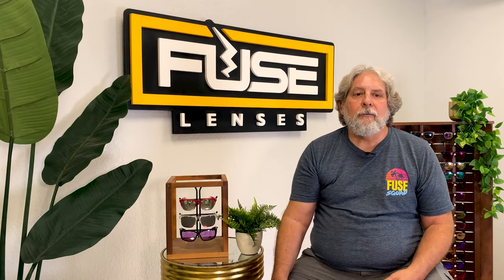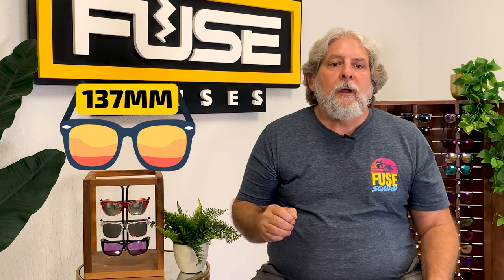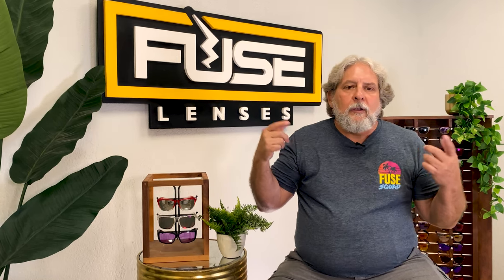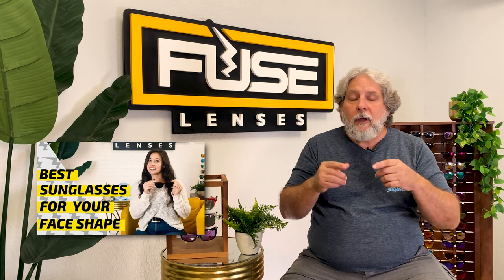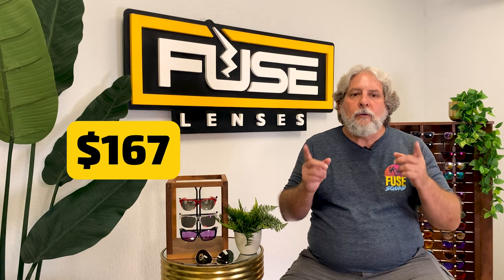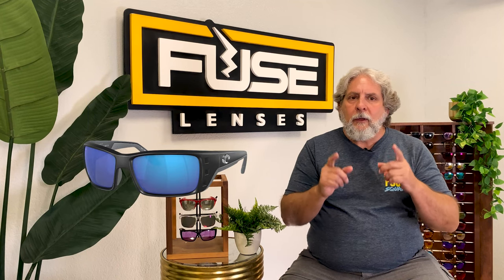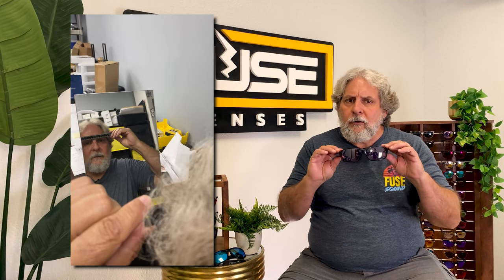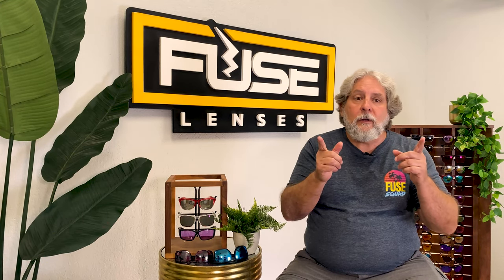The BEST Sunglasses for BIG Heads | Frames That FIT Wide Faces!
These are the best sunglasses for big heads that will stay put without being too tight– from Oakley, Costa, Ray-Ban, Spy Optics, and Fuse Lenses!

Get $5 off your first pair of sunglasses or lenses with code "FUSEYT"

If your head is larger than most, the average pair of sunglasses probably doesn’t fit, and finding shades that aren’t too tight can be trial and error. Not anymore! Today you’ll learn what you need to look for in sunglasses for larger heads, plus some of our favorite frames that actually fit big ole noggins.

ABOUT FUSE LENSES:
At Fuse Lenses, we make high-quality replacement lenses for your name-brand frames so you can extend the life of your sunglasses, explore different lens options, and have more time and money to spend on your outdoor experiences. Whether you are an adventurer, fashionista, beach bum, fisherman, or just need help to get your daytime sunglasses back up to par, we are here for you with how-tos and answers for all your vision, sunglasses, and replacement lens questions and needs. Need lenses? We can replace the lenses in any name-brand sunglasses with 20+ color and lens options, polarized lenses, and prescription lenses.

TIMESTAMPS:
00:00 Intro
0:27 The BEST Sunglasses for BIG Heads | Frames That FIT Wide Faces!
0:52 How to find sunglasses that fit a large head
1:16 Best lens and frame measurements for big heads
3:23 Best sunglasses frame shapes for big heads
4:19 Best sunglasses brands and models for big heads
4:24 Oakley Holbrook XL
4:58 Ray-Ban Aviator Large Metal II
5:25 Spy Optics CZAR
5:48 Costa Del Mar Permit
6:14 Affordable sunglasses for big heads
6:26 Fuse Egmont XL
6:57 Fuse Anclote
7:20 Affordable custom lens replacement